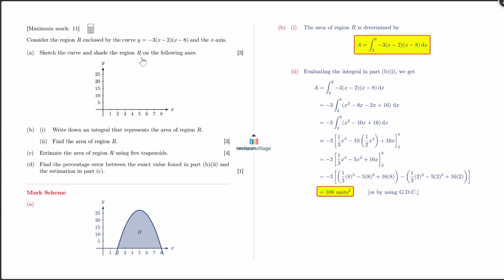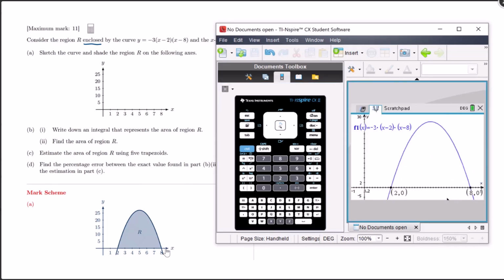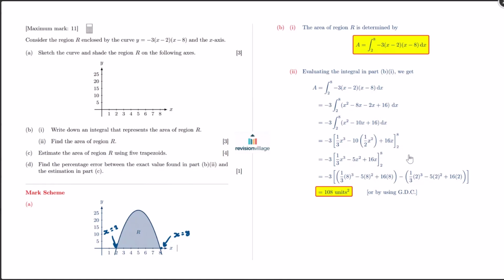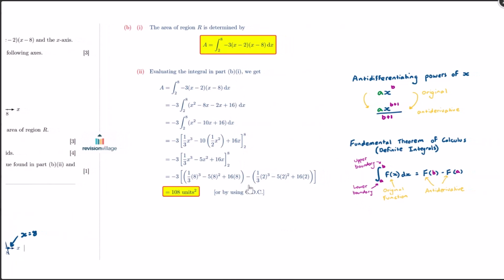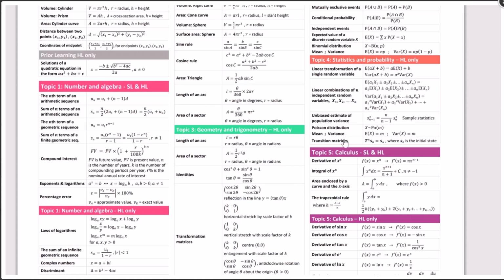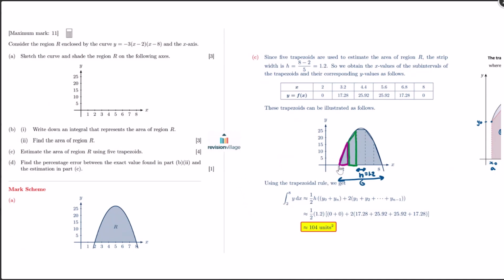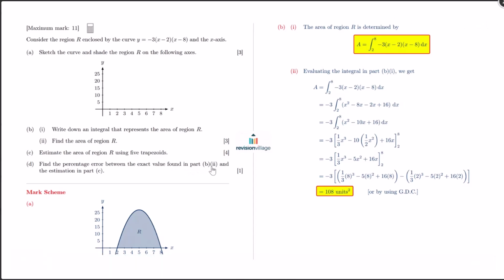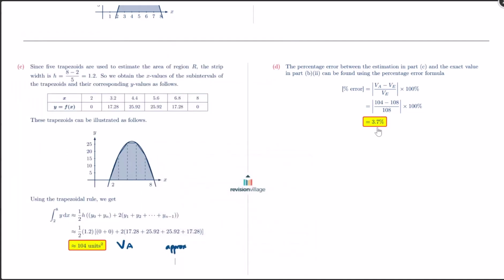AI SL TOPIC 5I #16